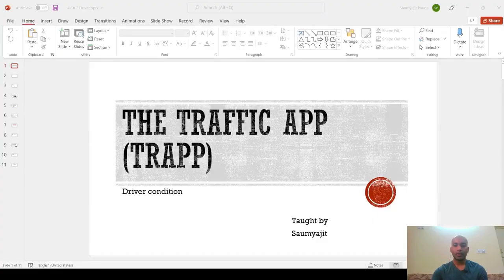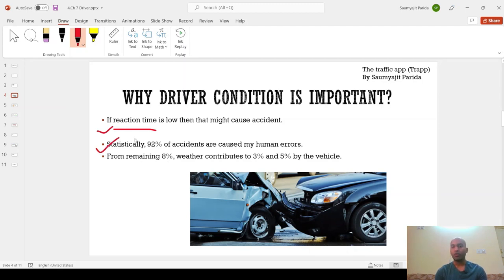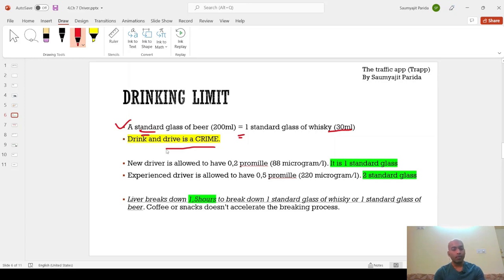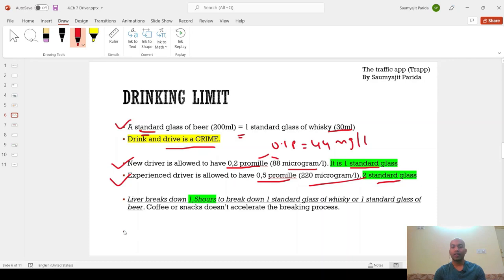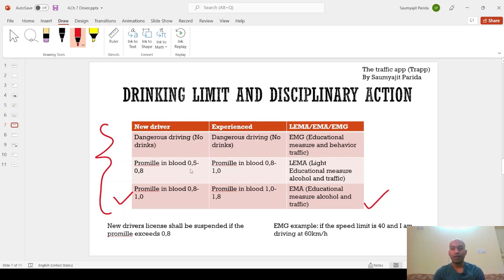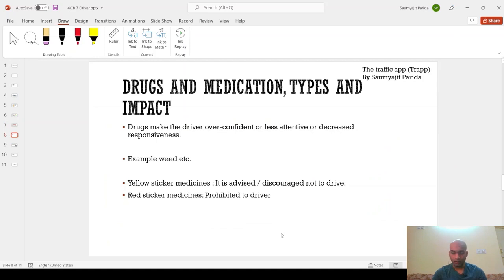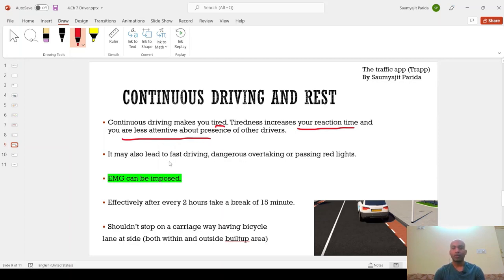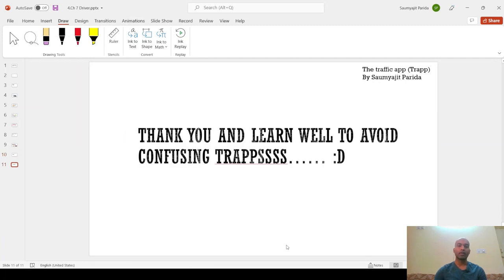Episode 4 car Driver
Hi Guys !
Welcome To My New Video
' Auto theorie rijbewijs B (CBR theory practice) Driver

"This is designed to support viewers preparing for theory exam pertaining to car / auto license. Theory exam in the Netherlands is complicated, requiring vast amount of knowledge to succeed. It is difficult to clear it in one go. Hence, to support, I have summarized all my learnings during my preparation. I failed in first attempt by 2 questions, so I understand the frustration.

It is also not easy to get contents for a cheap price. Hence, I also intent to support in that regards.

There are 22 video theory episodes and 8 practice exams. Please check everything in the playlist of the channel.